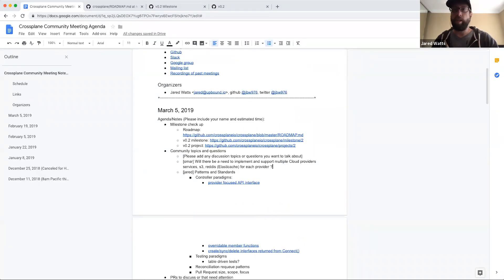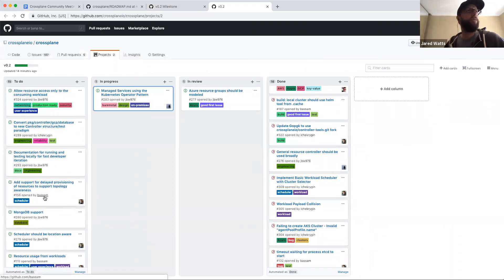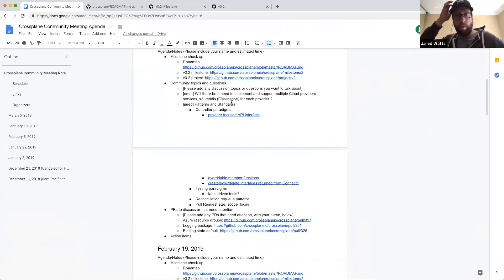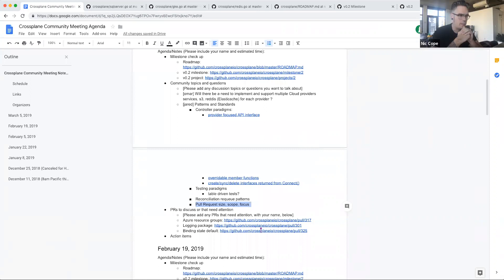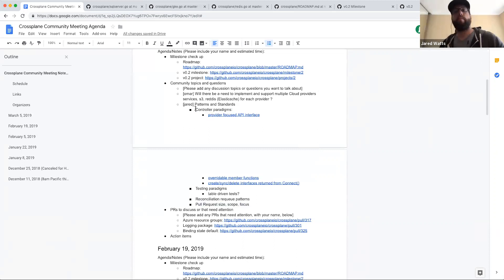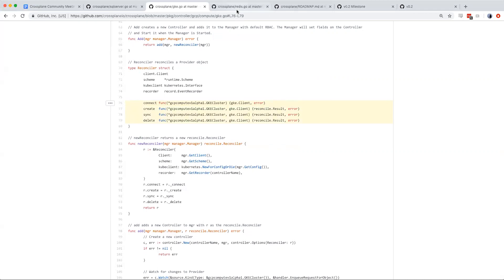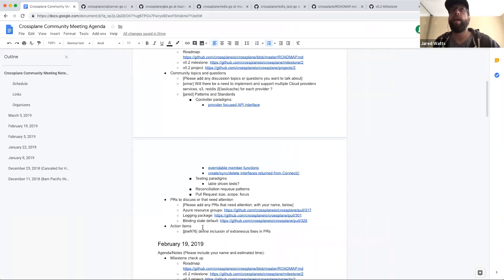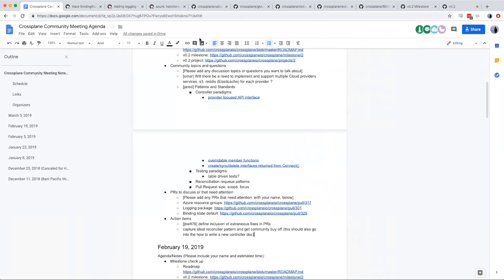2019-03-05 Crossplane Community Meeting